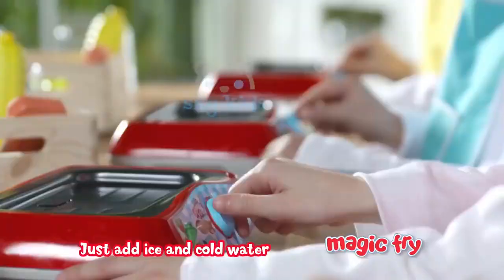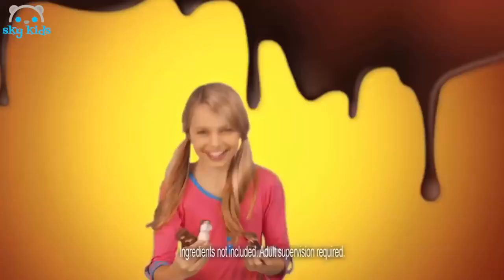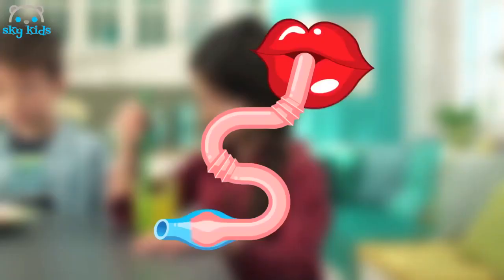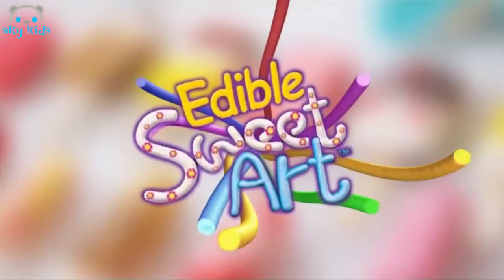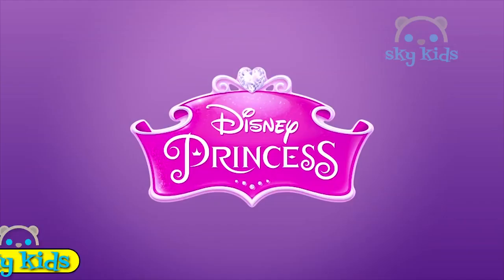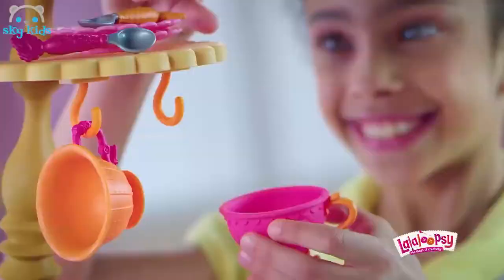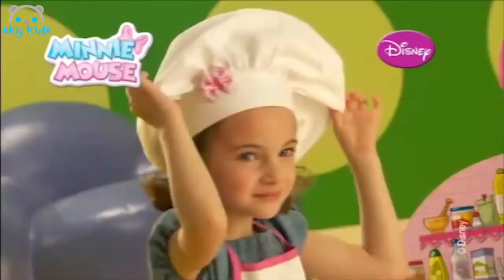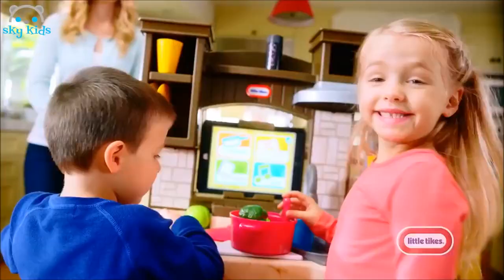Best Toys 🍰 Barbie Chef Cupcake Party 💝 Best Toys Commercials